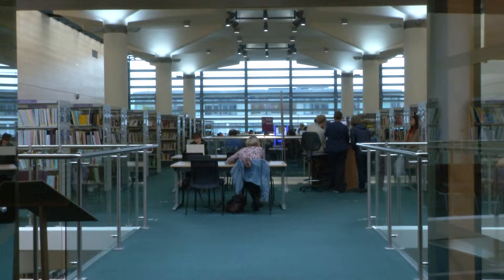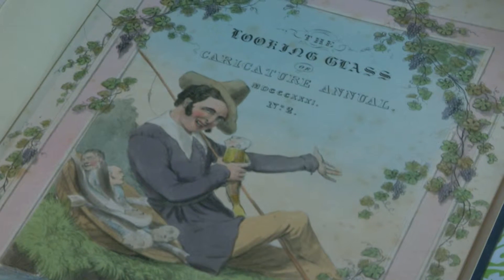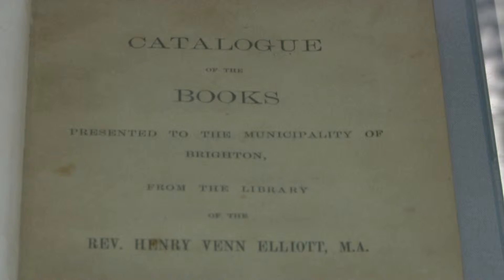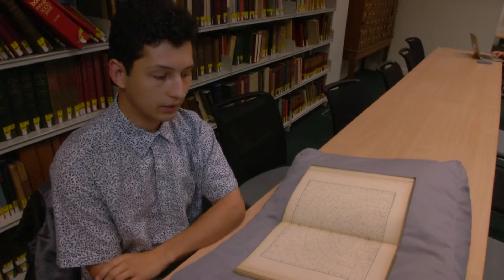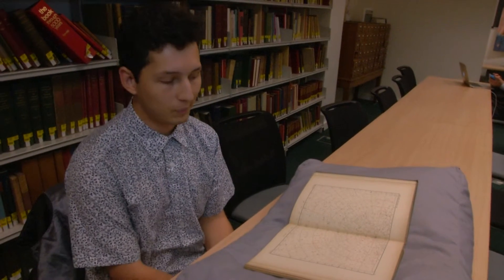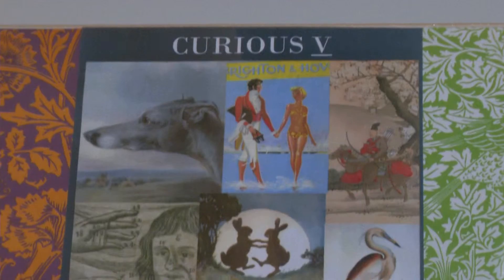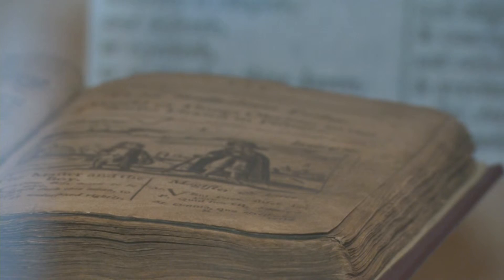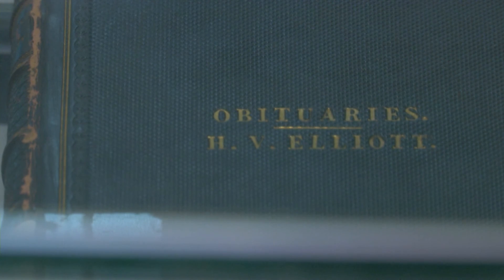Rare books on display at Brighton's Jubilee Library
Now Jubilee Library have launched a special exhibition with over 50,000 rare items.

Amongst the collection is the first ever comic book.

Latest TV's Ceirney Eddie has been browsing...